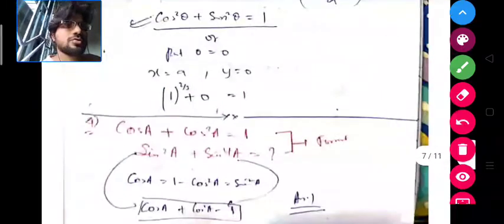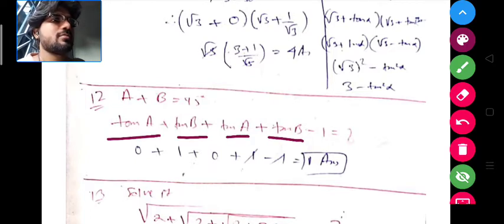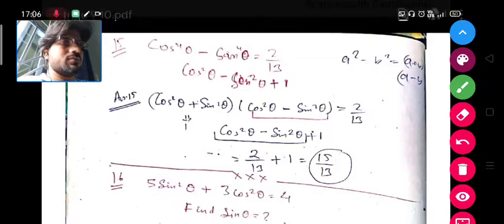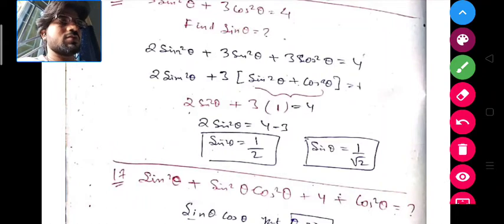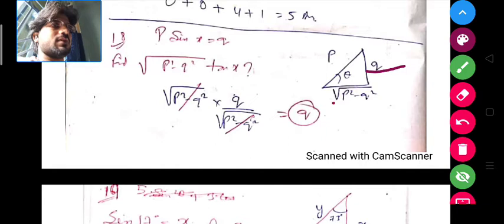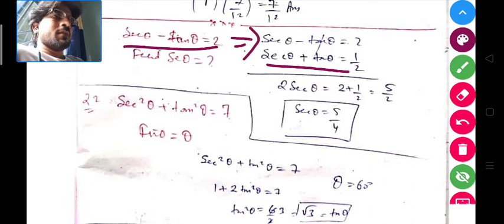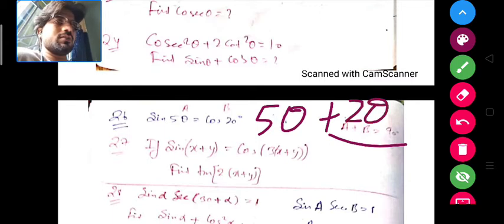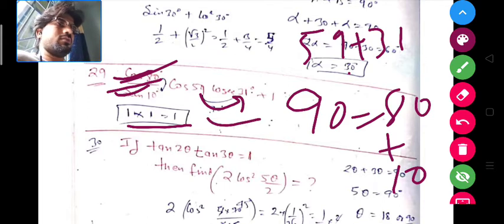Trigo part 4 solution video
Solving complementary pairs.